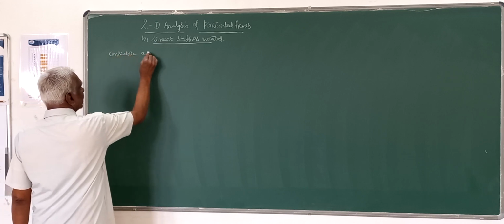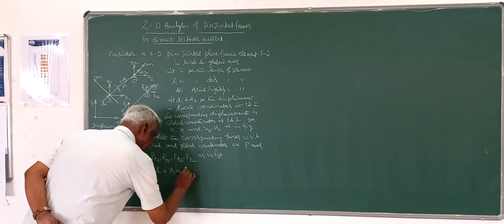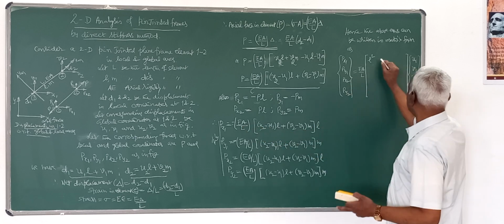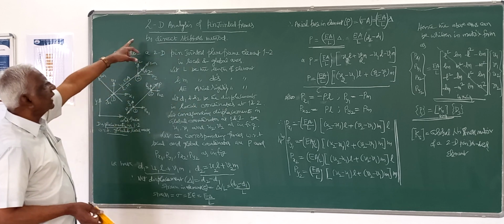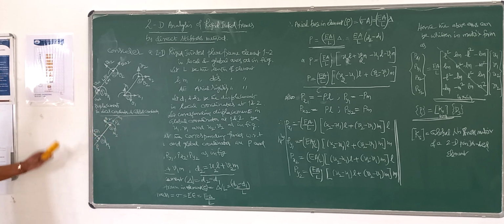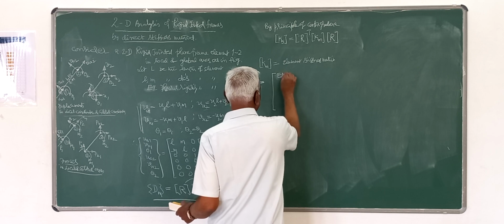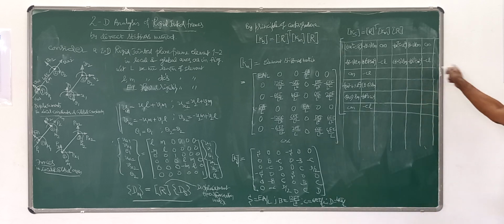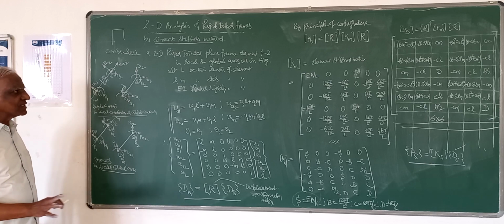M.tech Computational Structural Mechanics Class-11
2-d Analysis of pin jointed frames by direct stiffness method